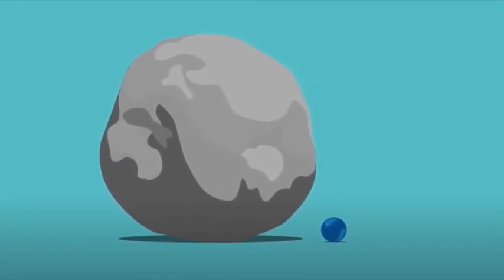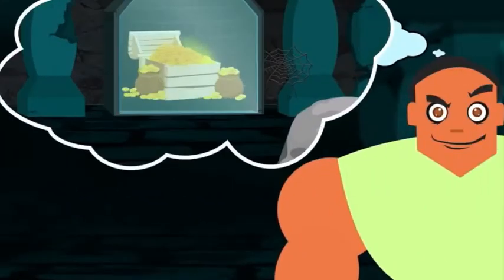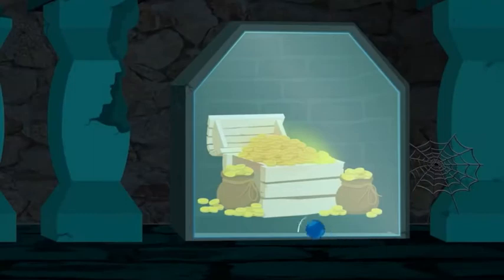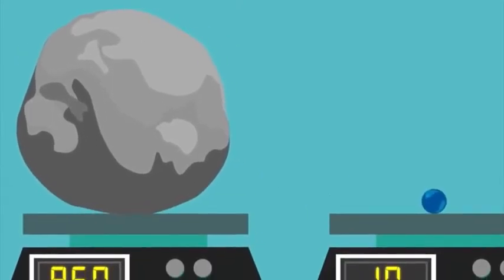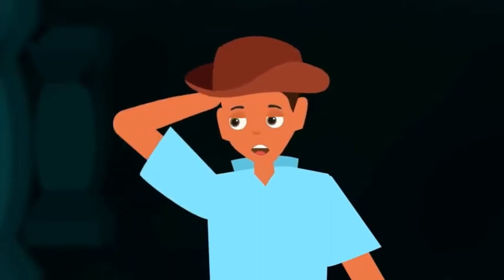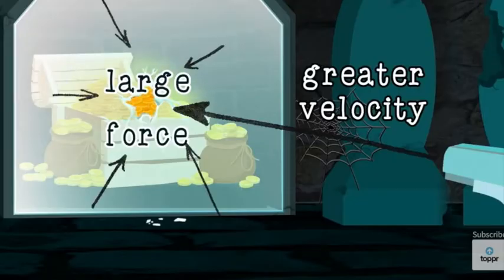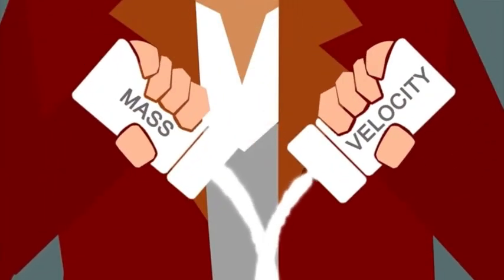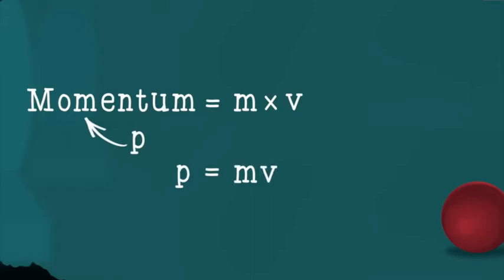momentum treasure chest 921